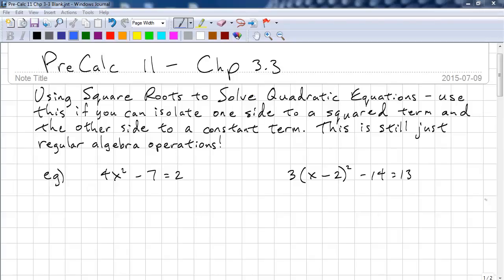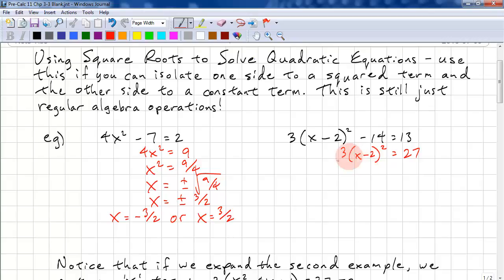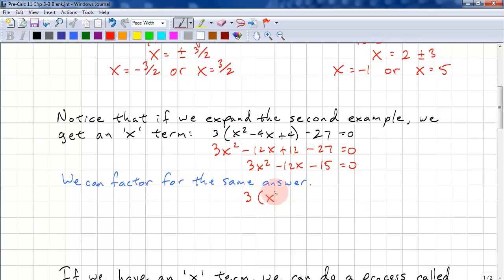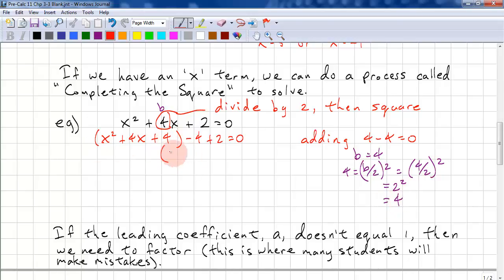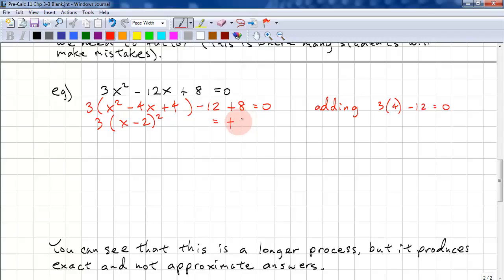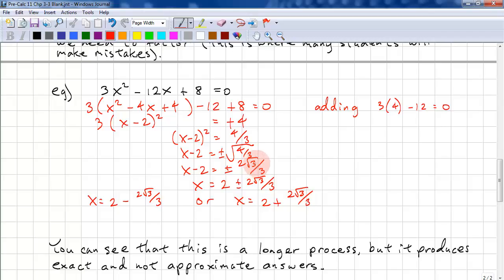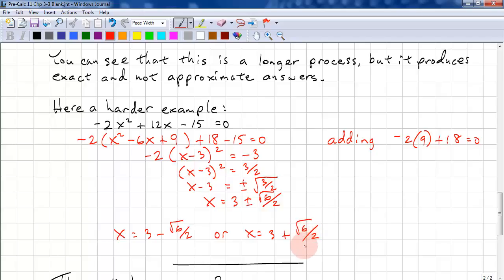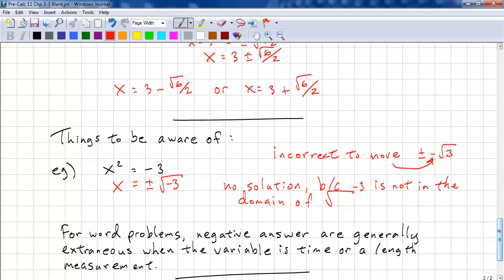PreCalculus 11 Chp 3.3 - Using Square Root to Solve QE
This lesson will use "Completing the Square" to solve quadratic equations.  Completing the square will give exact answers as opposed to just using the calculator.